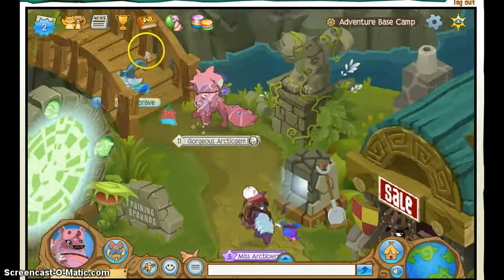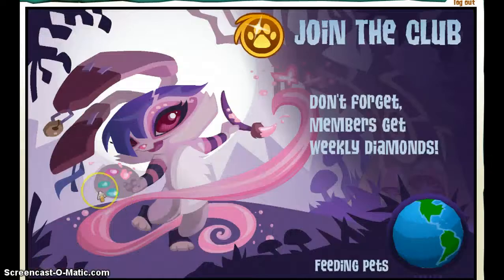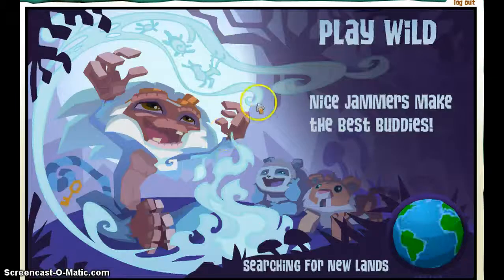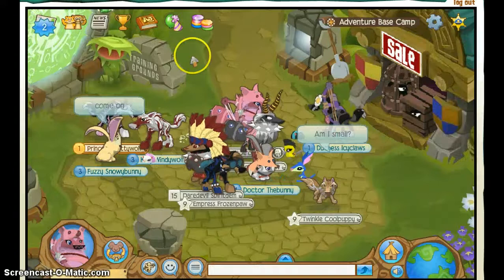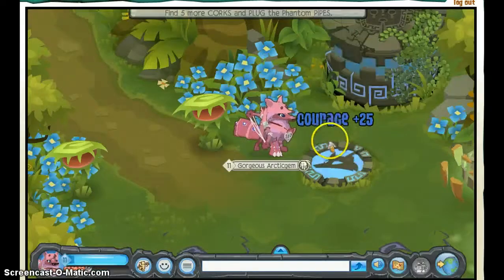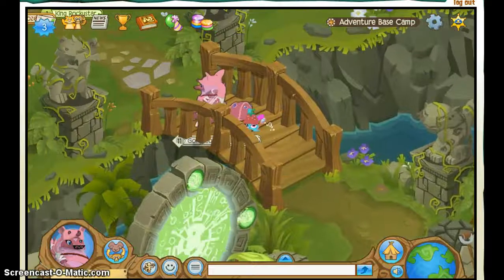How to become rare quickly and easily!!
Hey guys! I really hope you all get some awesome rares! Remeber you dont always get good things! Bye! :D